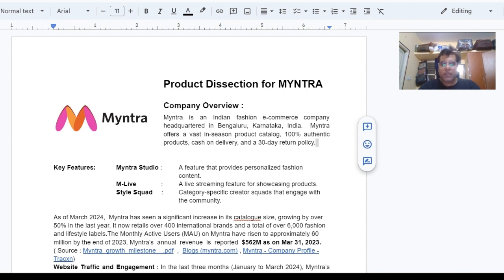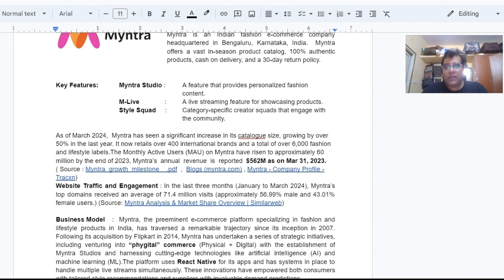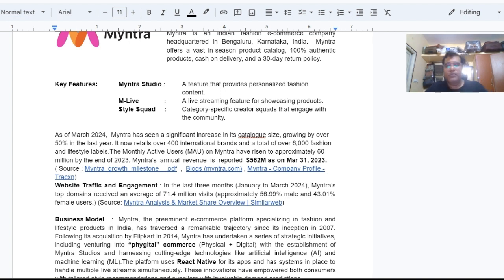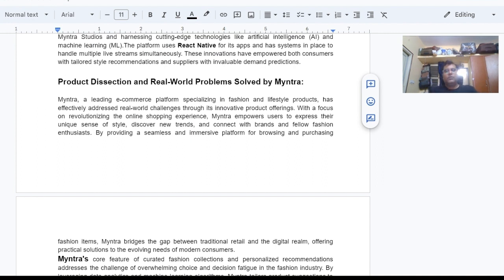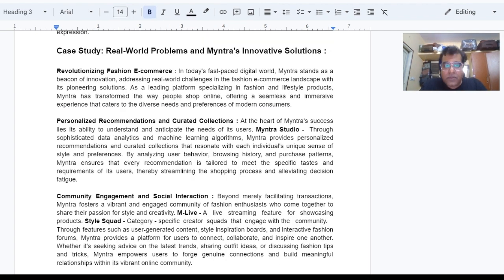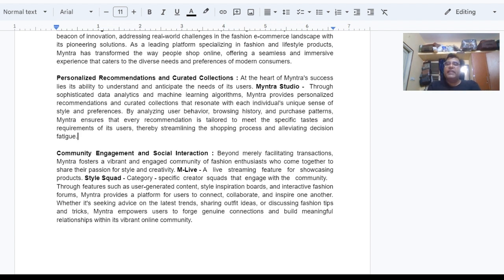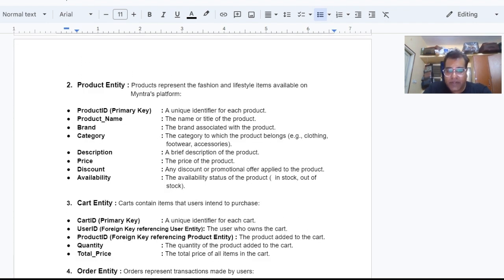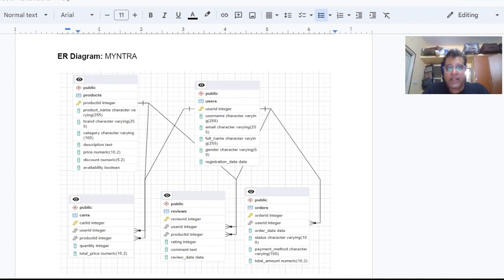Vid Presentation for Product Dissection for MYNTRA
Myntra's innovative approach to fashion e-commerce has not only addressed real-world challenges but has also redefined the way we shop, connect, and express ourselves in the digital age.